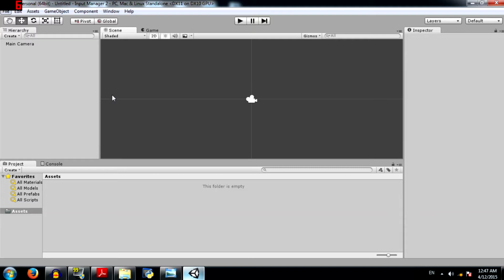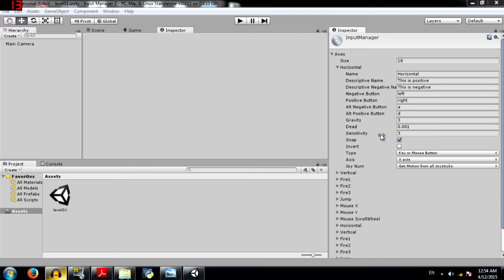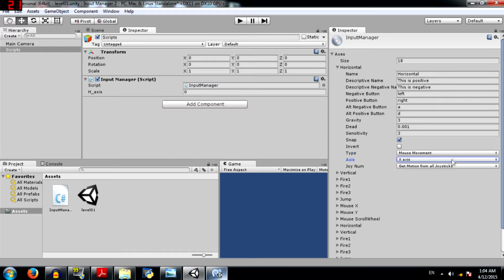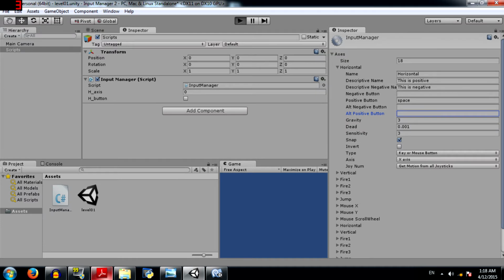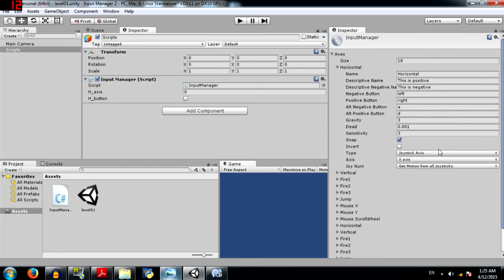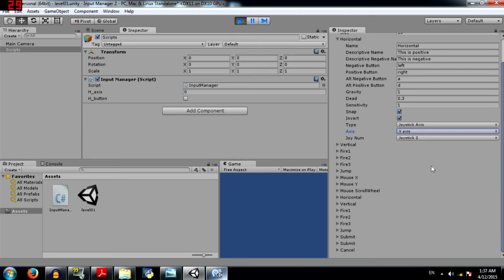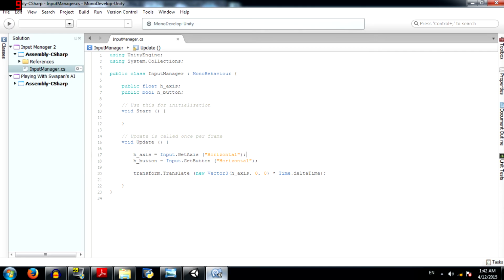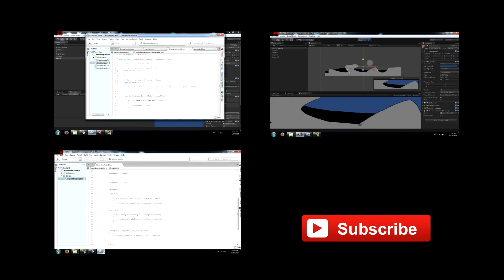Unity Tutorial: Input Manager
In this tutorial you will learn how to use the Input Manager. The Input Manager lets you create virtual axes and buttons that can later be used in your game. We will be covering Keyboard, Mouse and Generic Joystick input in this tutorial. Xbox 360 Controllers will be covered in another tutorial.